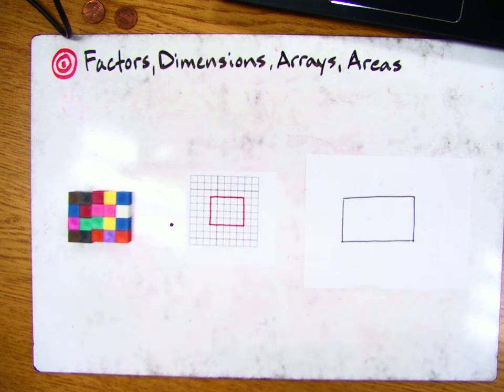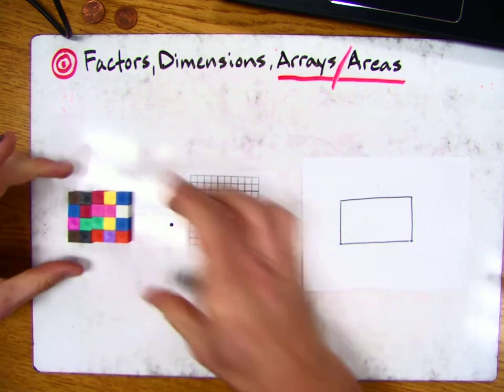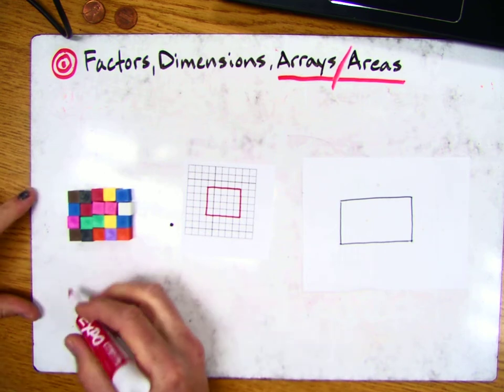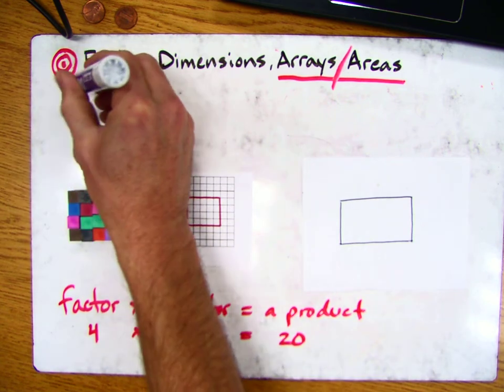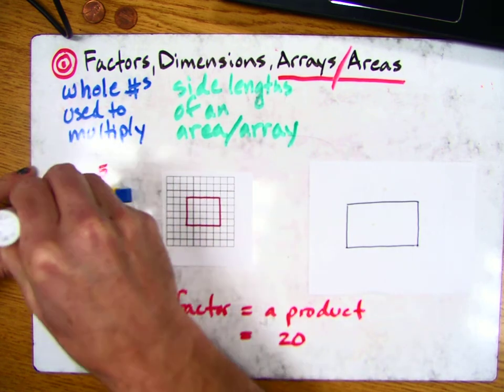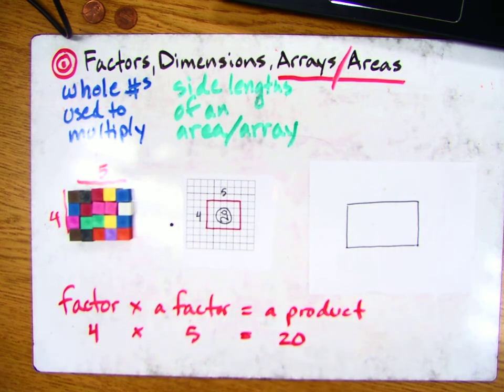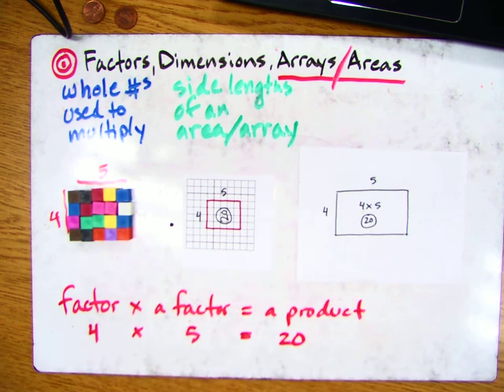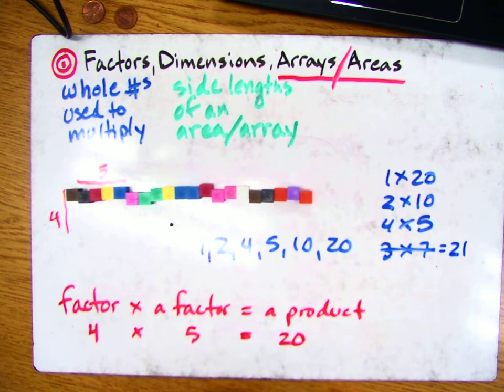Review Factors, Dimensions, Arrays, Areas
A review of key terms: Factor, Dimension, Array, and Area